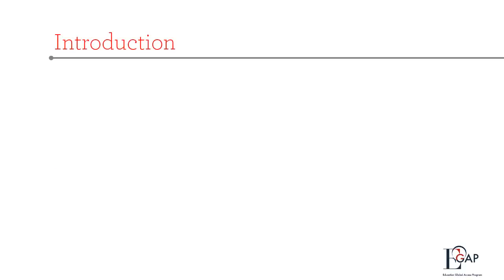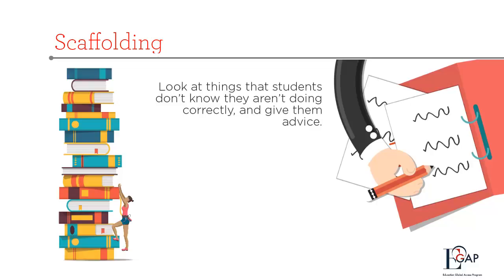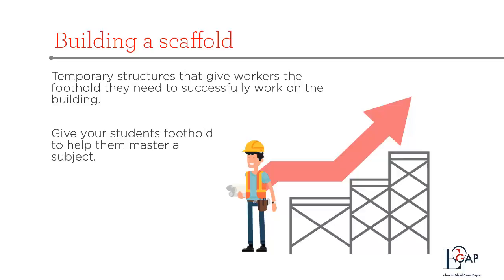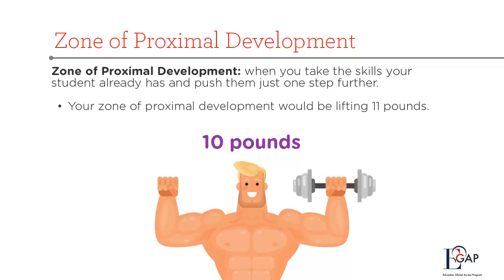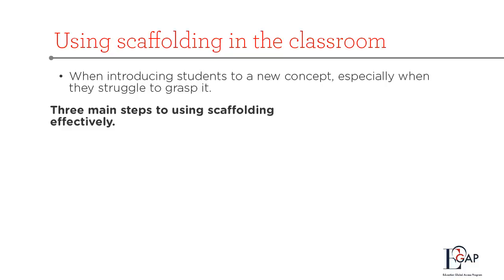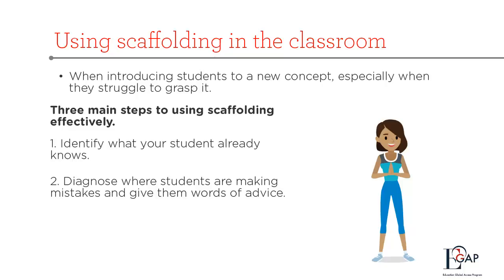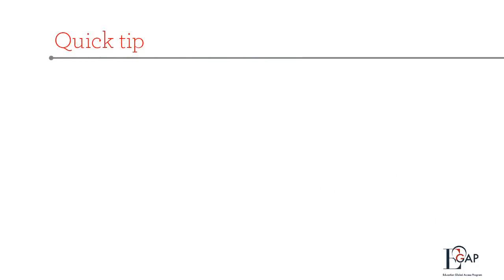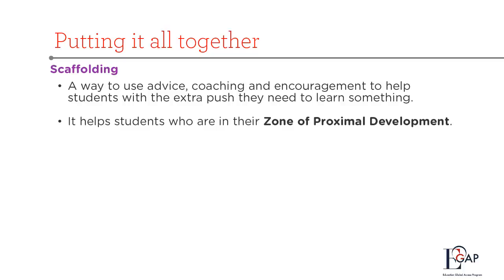1.7 Video 1 - Scaffolding